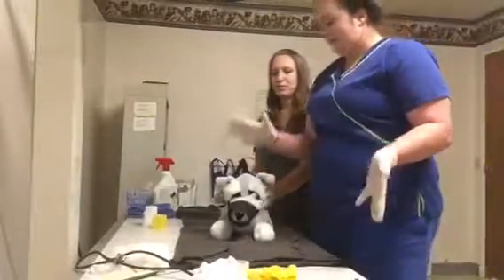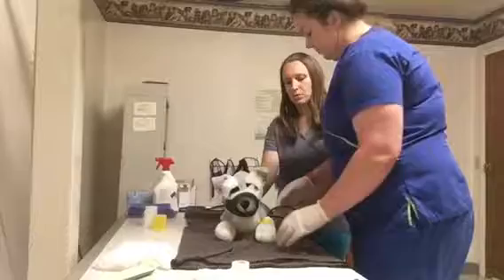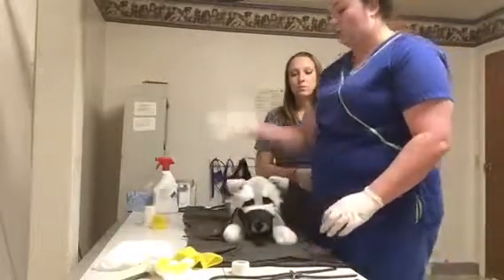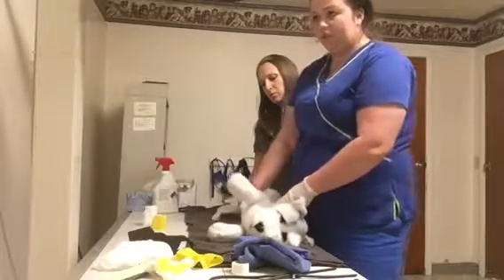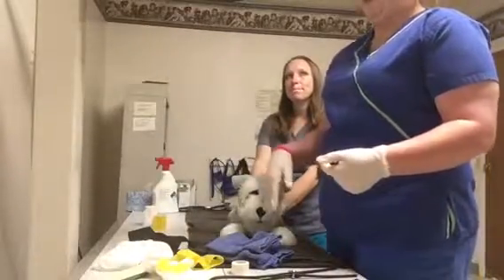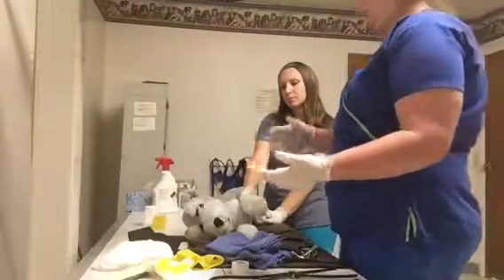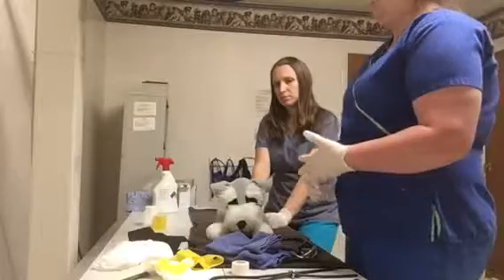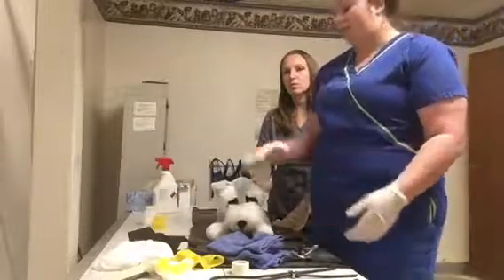VET 122 First Aid Simulation Fall 2017 part 2